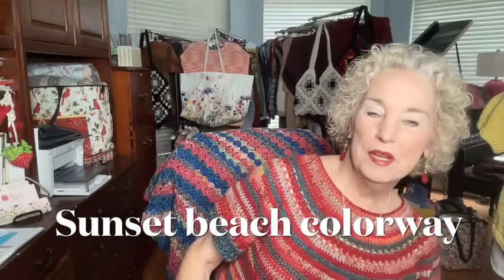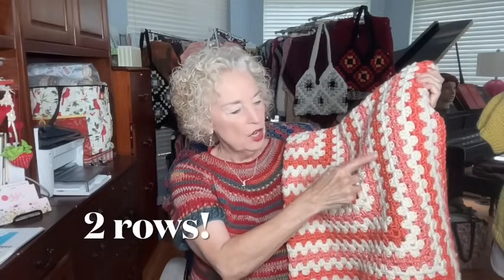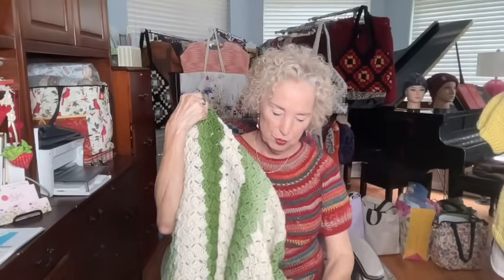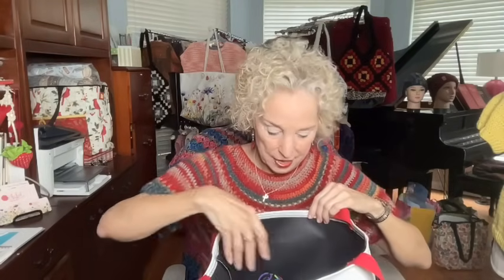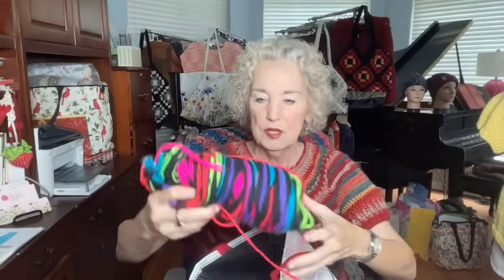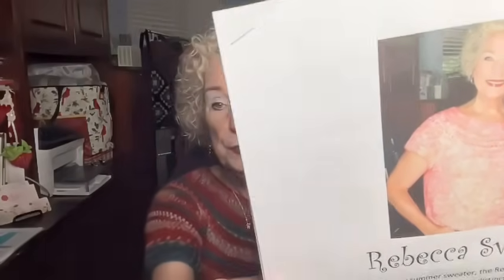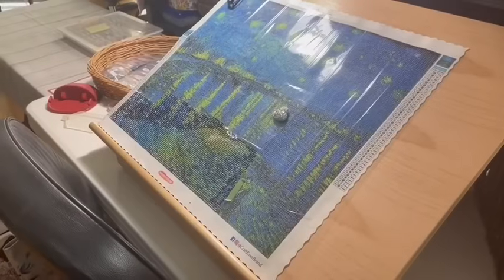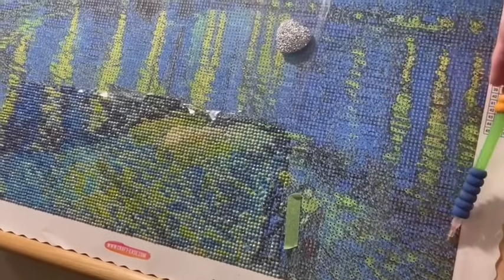3 BOGGY Blankets DONE! 2 NEW WIPs!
If you are new, I'm so glad you found me!  If you are a regular viewer of my channel, welcome back -- you are valued.  I love each and every one of you.  Today, I'm sharing Boggy info and am on the way to finishing the 4 Boggy Creek blankets for the children who attend the Boggy Creek Camp in Florida.  This is a charity project and I'm glad to do it and hope I've inspired other crafters to join in.  I can't resist a new and shiny work in progress, so I've started a wrap crocheted with motifs from a lovely book -- and working on a Front and Center Poncho (find it on my Etsy shop) for the fall.  Join me and let's talk all things crochet!
JOIN MY EMAIL COMMUNITY and I’ll send you a free pattern. Absolutely free to join and be a member!
LINKS OF INTEREST IN MY VIDEO TODAY:
5 Summertime Crochet Patterns Book is ON SALE!!
Rebecca Sweater pattern
My Mary Jane shoes were purchased from Vivaia Shoes available at Vivaia.com
Siren’s Atlas book
A Year of Granny Squares book

Front and Center Poncho

You must be in the Continental US to receive packages from OnTheHookCrochet. If you win, and live outside the Continental US, I will send you the pattern of your choice from my Etsy shop at onthehookbyjeanne via email. Value of the GIFTS is $75.00 plus about $40.00 shipping. Enter the key word(s) stated in this video into your comment to be in the running for one of these gifts. Winners for this week’s gifts will be chosen on my next video. Good luck to all!

A Big Thank you to HOBBIIYARN.COM for complimentary yarn I showed in the giveaway portion of today's video. Visit them at Hobbii.com

SOME OF MY FAVORITE CROCHET ITEMS:
Tulip Crochet Hook J-10
Clover Hooks - Basic Set Clover Hook size M/N